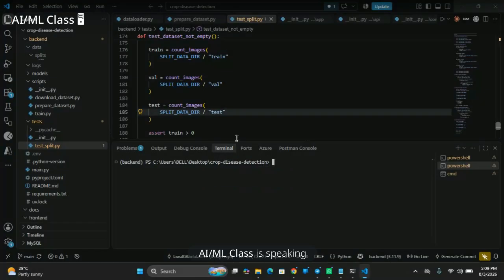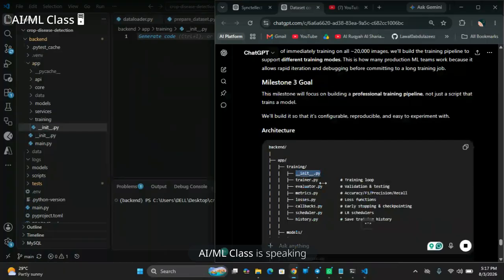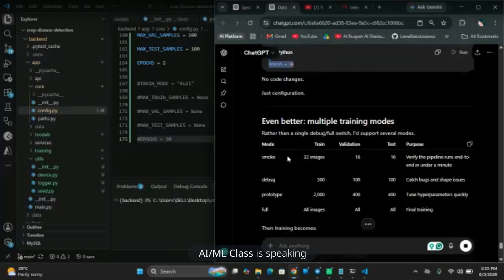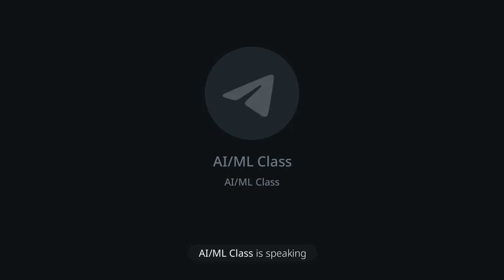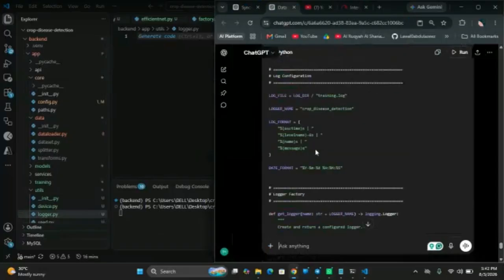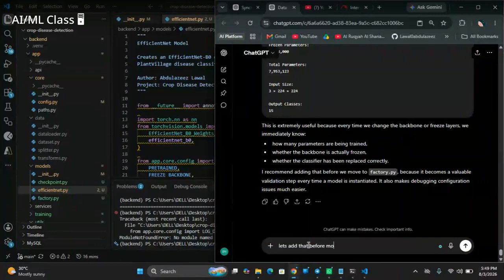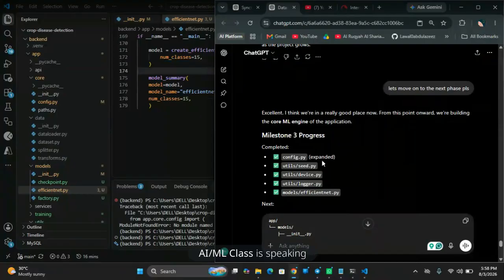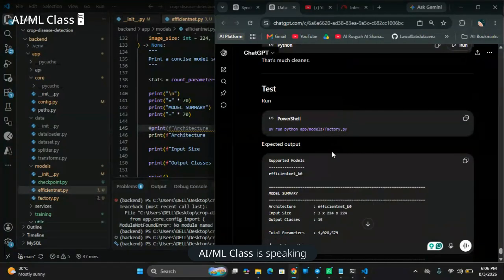End-to-End AI/ML Project | Day 3 - Modular training pipeline Development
Welcome to Day 3 of our End-to-End AI/ML Project Series by Synctellect Automation Hub!

In this hands-on series, we're building a real-world Artificial Intelligence and Machine Learning project from scratch—taking it from idea to deployment while following industry best practices.

🌱 Featured Project

Crop Disease Detection using Deep Learning

This project focuses on developing an AI-powered system capable of identifying crop diseases from leaf images, helping farmers and agricultural stakeholders detect plant diseases early and improve crop productivity.

Throughout this series, you'll gain practical experience in building, training, evaluating, deploying, and explaining an AI model that solves a real-world problem.

✅ Problem Definition & Project Planning

✅ Dataset Collection & Exploration

✅ Data Augmentation & Feature Engineering

✅ Deep Learning Model Development

✅ Explainable AI (SHAP & LIME)

✅ FastAPI Backend Development

✅ Streamlit Frontend Development

✅ Model Deployment

✅ Git & GitHub Best Practices

✅ Building an End-to-End AI Portfolio Project

💻 Technologies Used
Python
PyTorch
FastAPI
Streamlit
OpenCV
NumPy
Pandas
Scikit-learn
Matplotlib
SHAP
LIME
Git & GitHub

✔ Data Scientists

✔ Software Developers

✔ Students

✔ Career Switchers

✔ Anyone interested in building real-world AI applications

Synctellect Automation Hub is a learning community committed to helping individuals develop practical, industry-ready skills through project-based learning.

Our focus areas include:

📊 Data Analytics

📈 Data Science

🤖 AI Automation

🧠 AI Engineering

Learn • Innovate • Build • Automate

New sessions from this project series will be uploaded regularly as we continue building the application from start to finish.